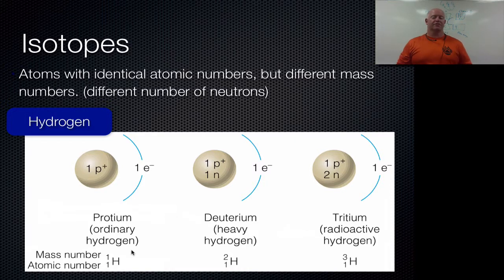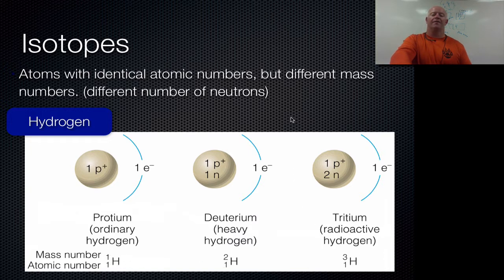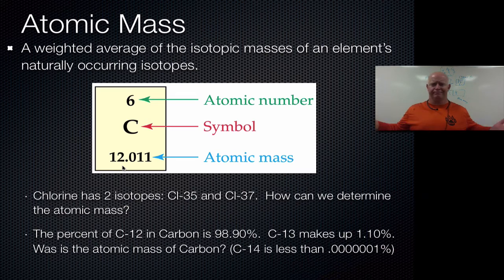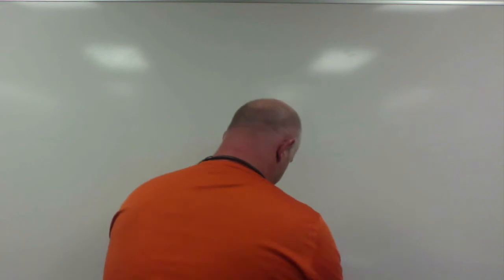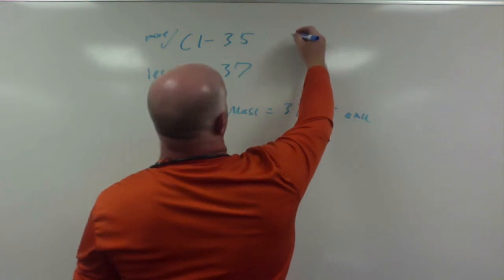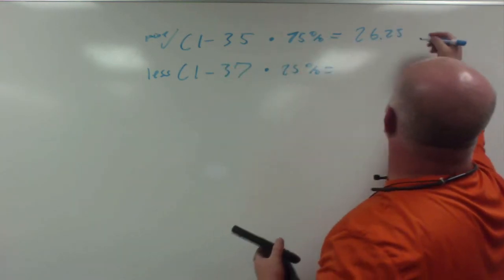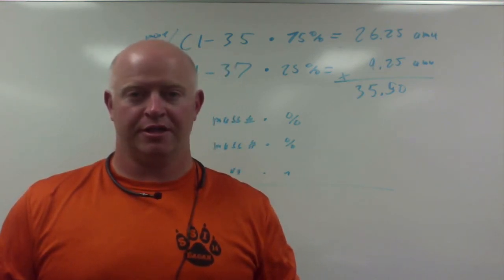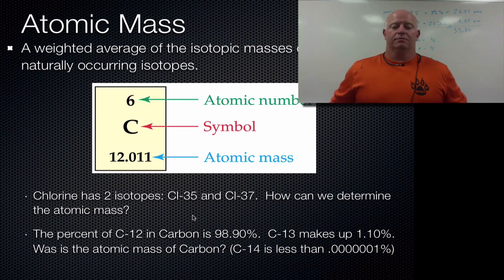Isotopes and Atomic Mass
I can describe isotopes and use them to calculate atomic mass.
I can determine atomic mass, mass number, number of neutrons, number of protons, and number of electrons for an atom